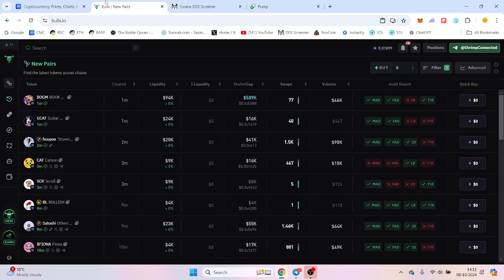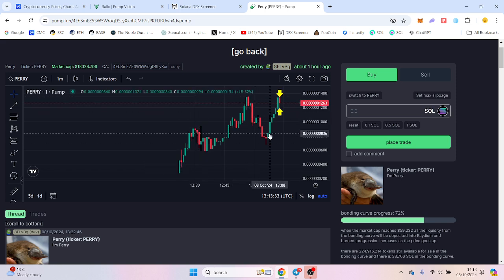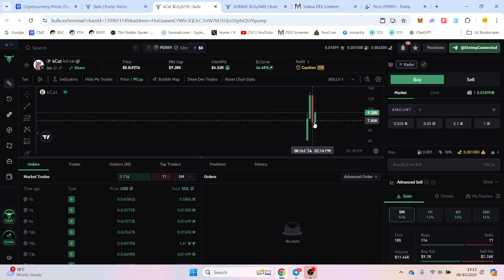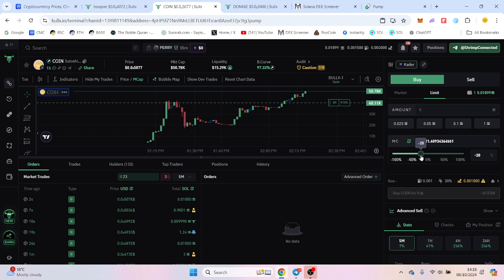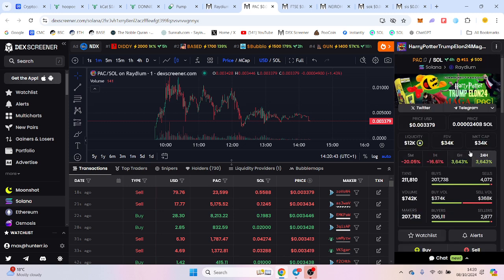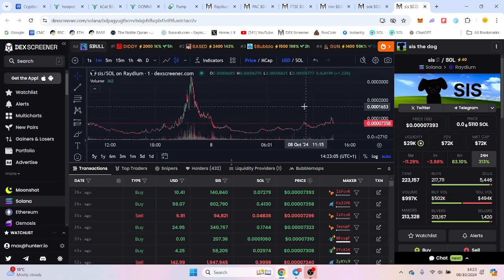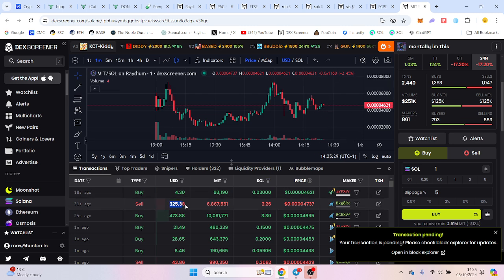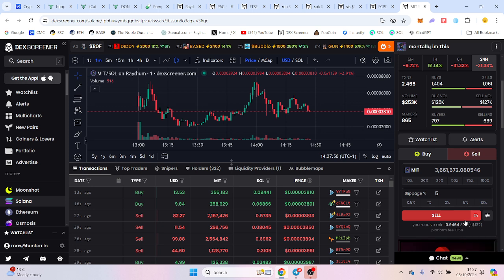Become A Profitable Memecoin Trader In 15 Minutes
Believe it or not, trading memecoins profitably is not about connections or luck. It is about understanding the game and using knowledge to your full advantage. I give a full breakdown of 5 tips that will make you a better crypto trader. I use pump fun and dexscreener to hunt tokens.